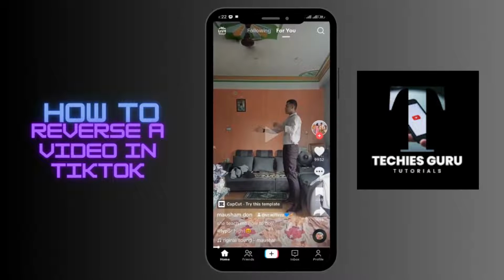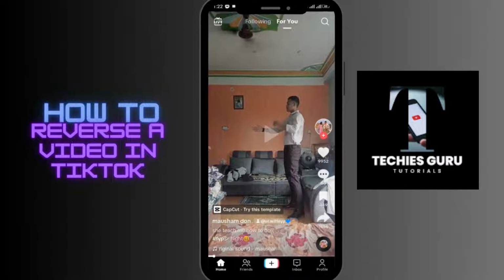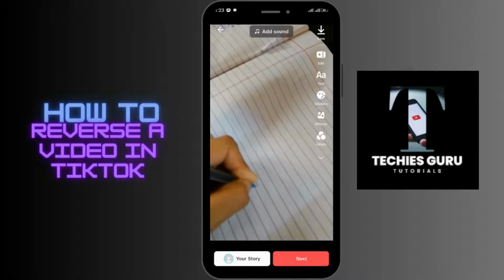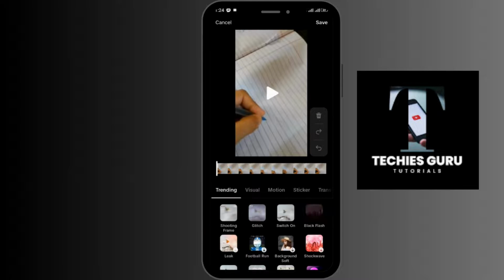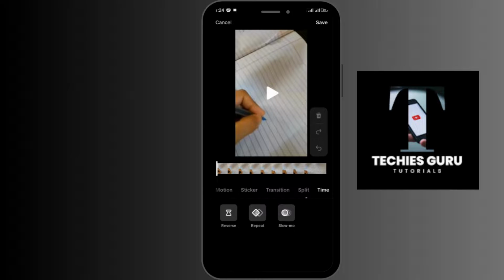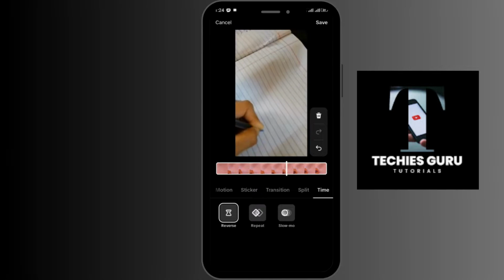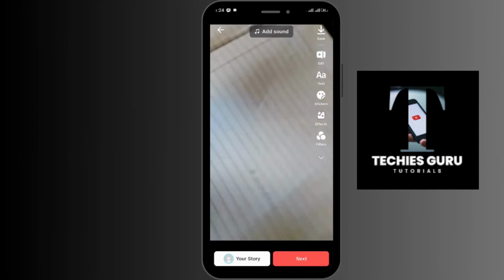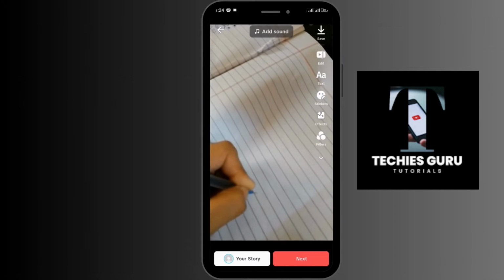How to Reverse a Video in TikTok?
Want to reverse a video in TikTok? It's easy to do, and it's a great way to create some fun and creative content.

In this video, I'll show you how to reverse a video in TikTok step-by-step. I'll also give you some tips on how to use this feature to create amazing videos.

By the end of this video, you'll know how to reverse a video in TikTok and start using this feature to create amazing content.